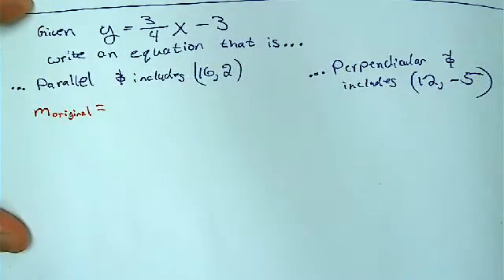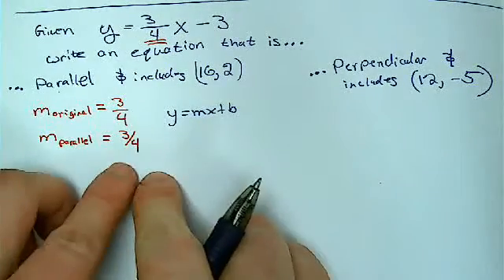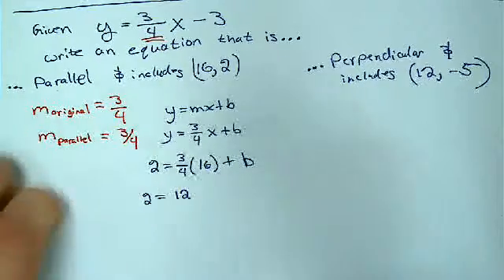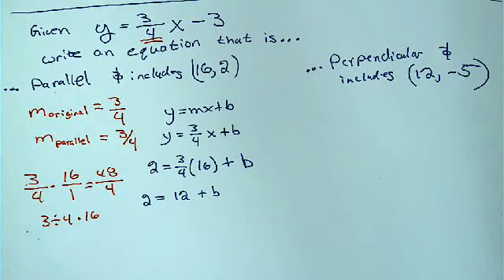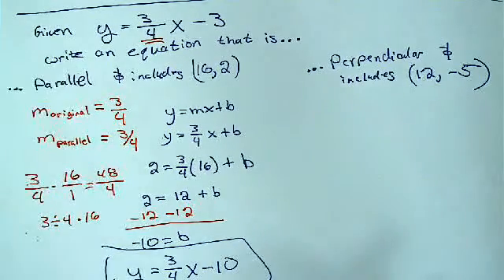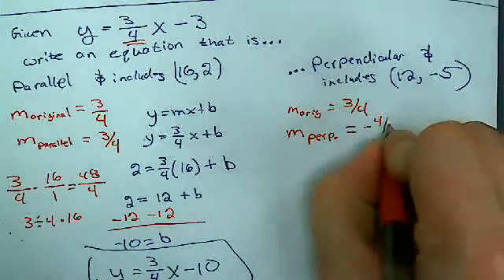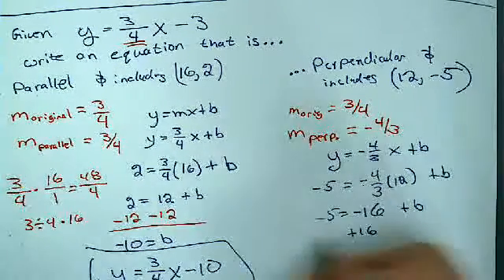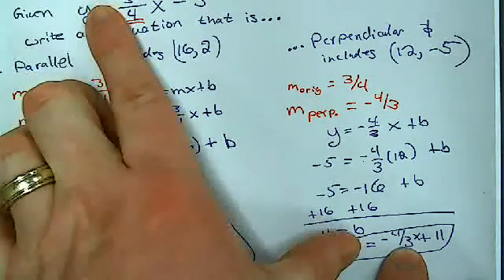Alg 5-8 Class Example 1